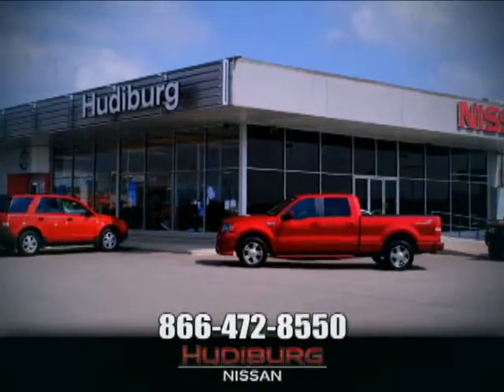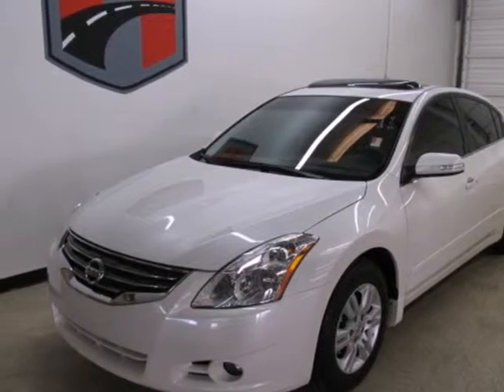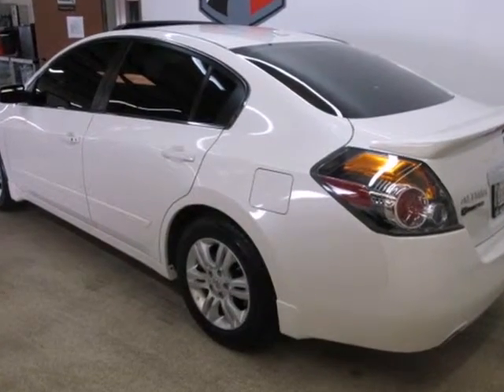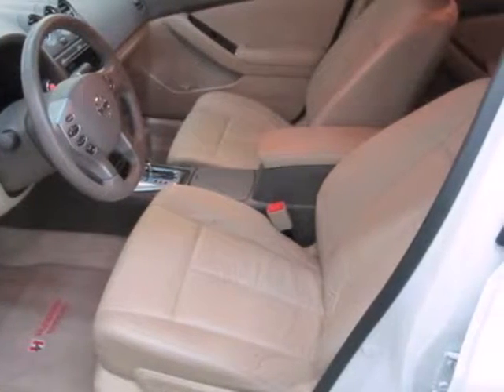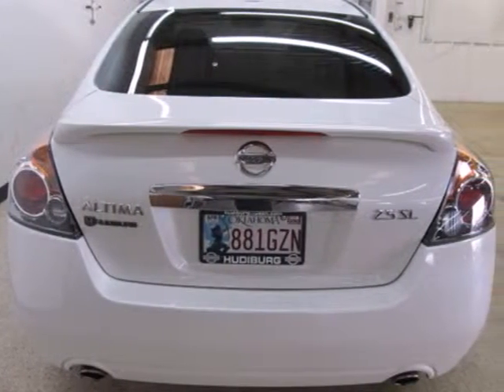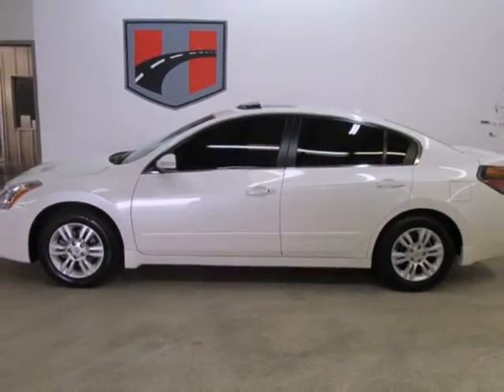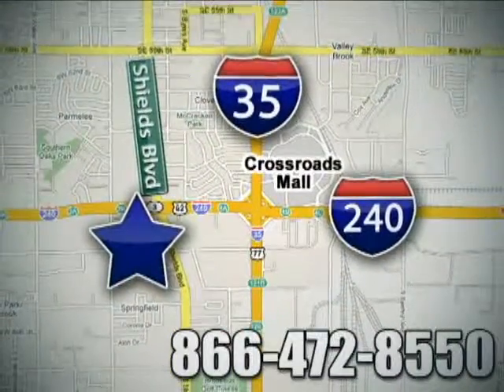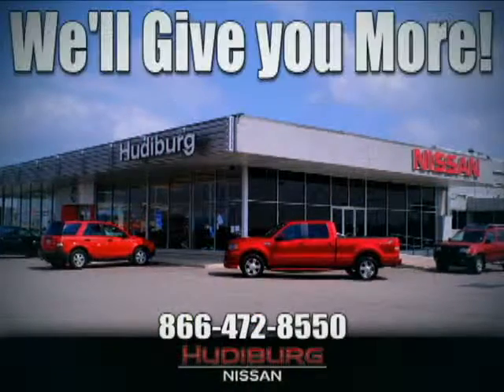2011 Nissan ALTIMA A54687 in Oklahoma-City OK Norman OK - SOLD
SOLD - If you are looking for real value on a great used car, Hudiburg Nissan invites you to come in and test drive this 2011 Nissan ALTIMA, stock# A54687. We are conveniently located near Oklahoma-City OK Norman OK Tulsa, OK and known for our great selection, reliability and quality. Come take a look at this 2011 Nissan ALTIMA today.